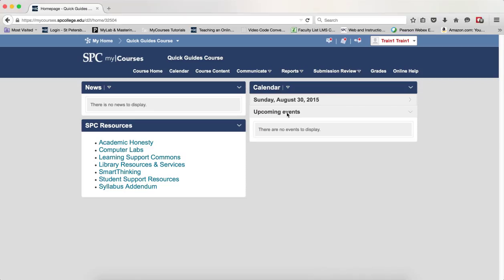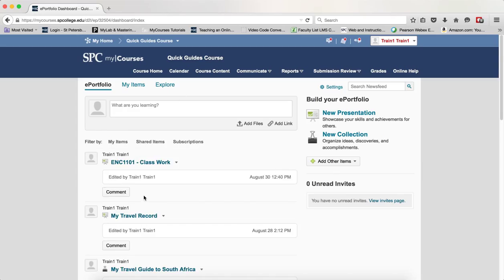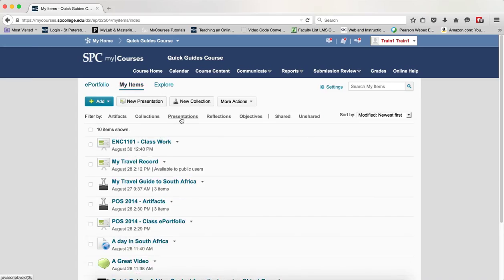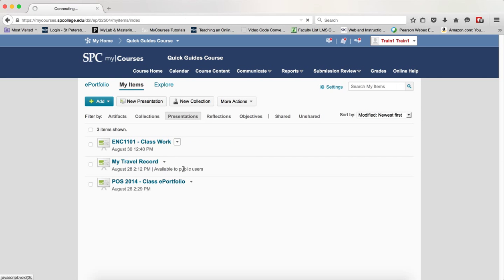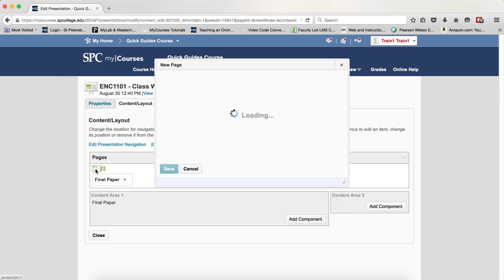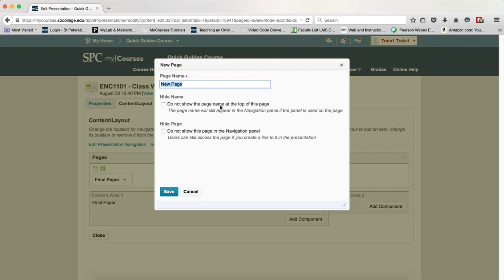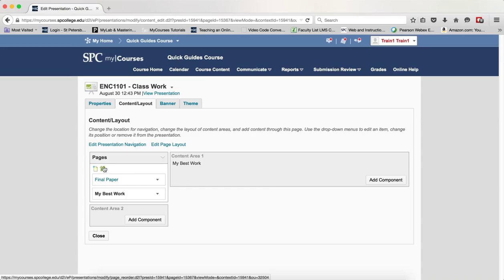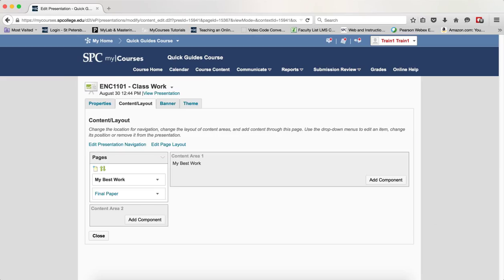Adding a New Page to your Presentation